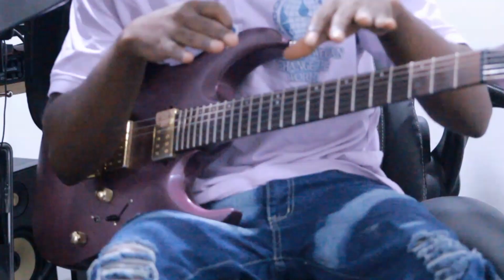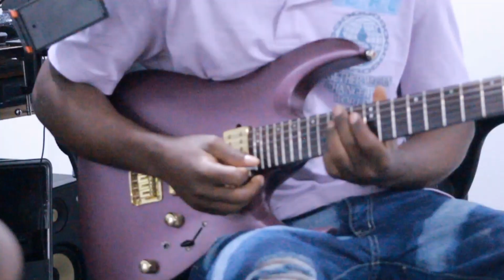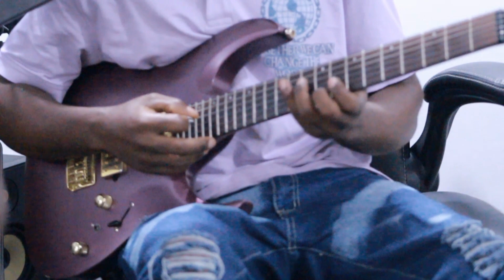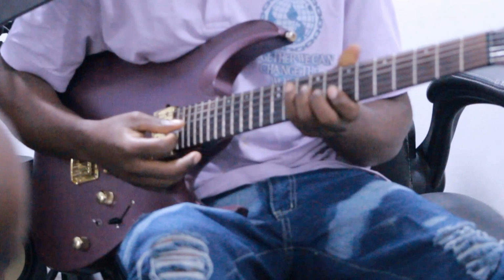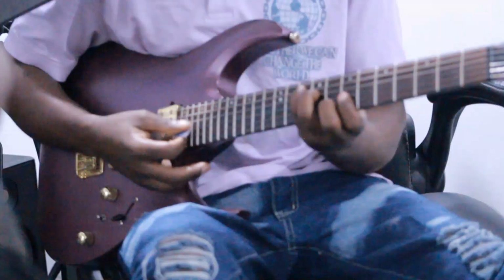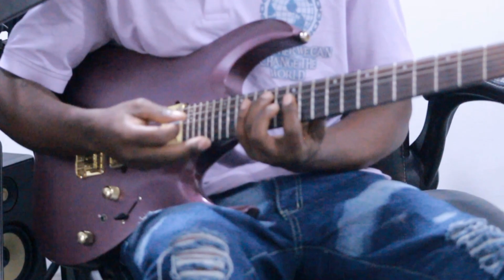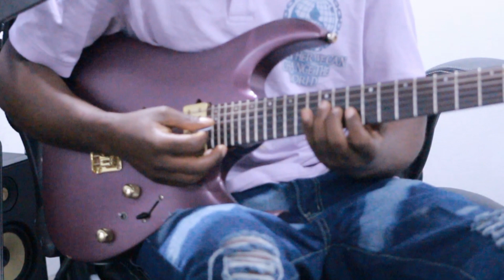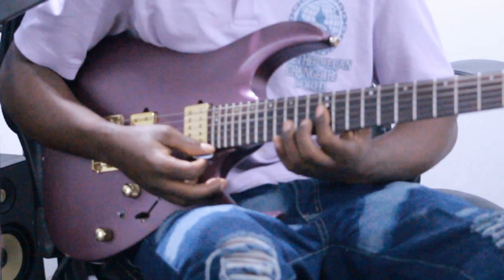important licks for beginners easy way of playing songs in the church